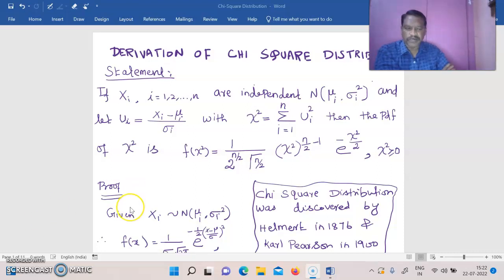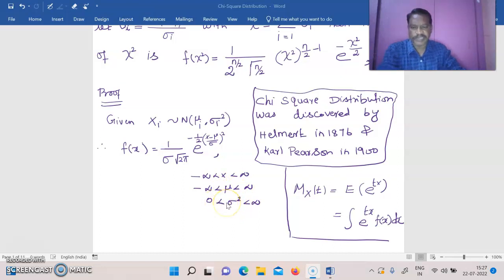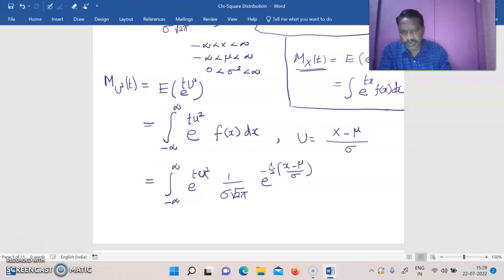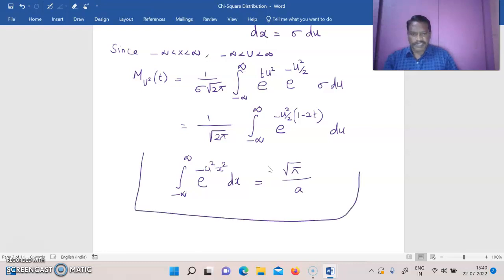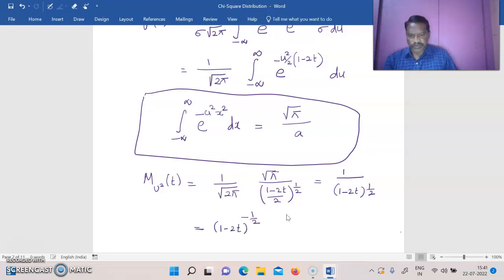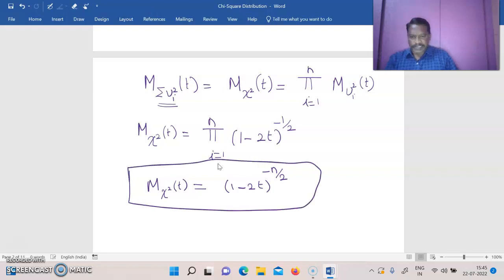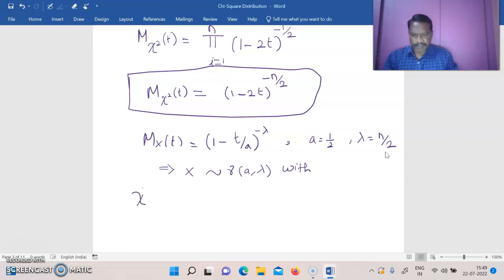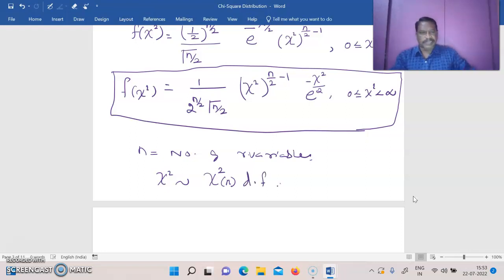BSc(Statistics)/BSc(Mathematics)-Chi- square Distribution Derivation.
Sampling Distribution
# Derivation by using MGF
Chi-Square Distribution